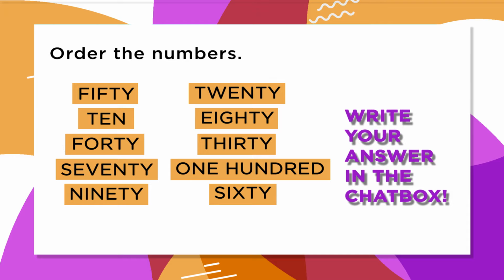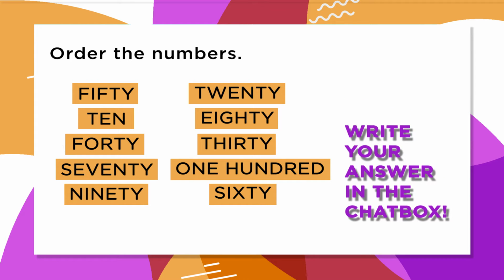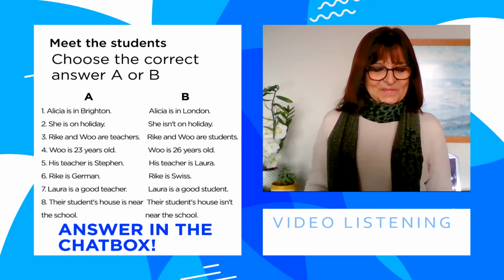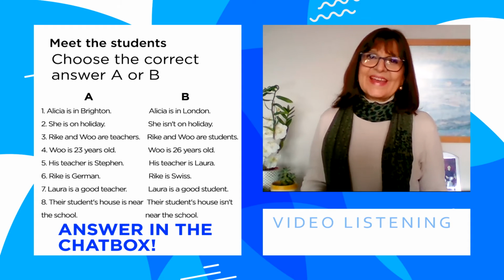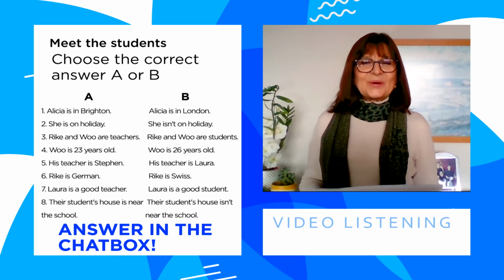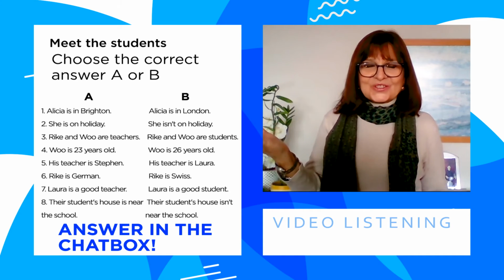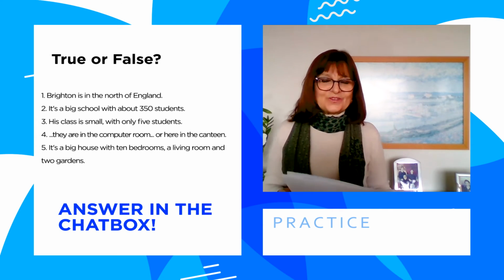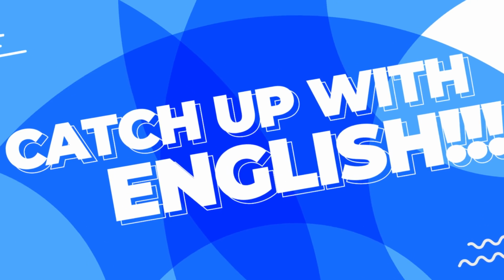Clase 10 de Ingles 2021 - Meet the students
12 horas de contenido en VIVO!
Lunes a Viernes de 10 a 22Hs.
YouTube.com/iglesiadelcentro